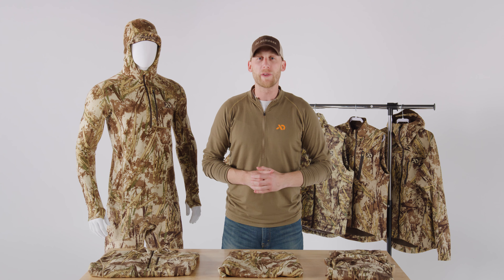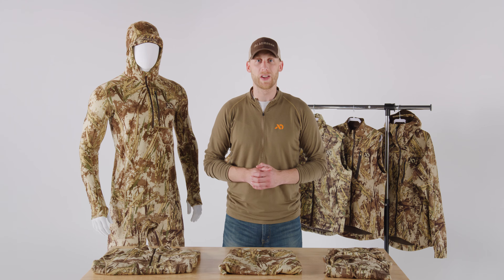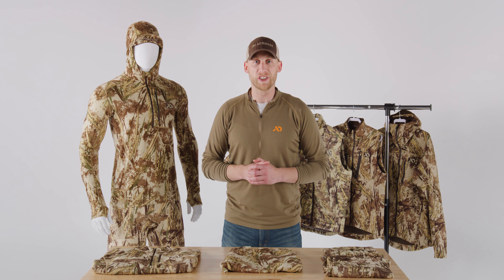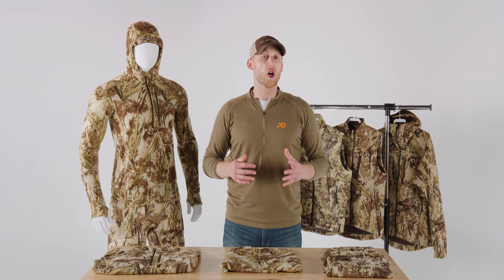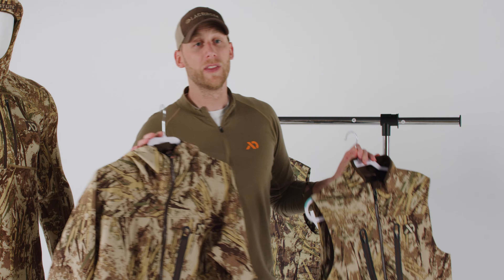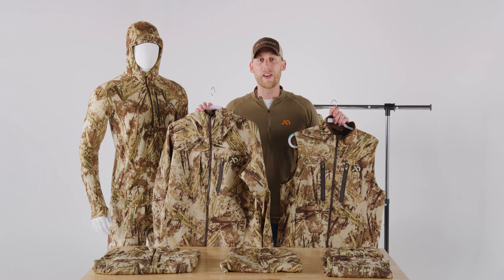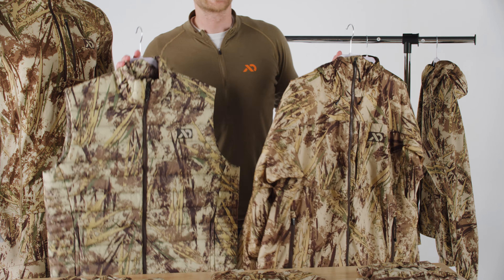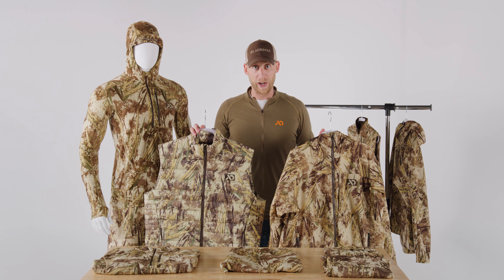Choosing The Right Gear - Waterfowl Core Layering